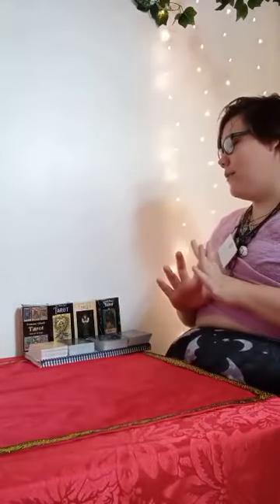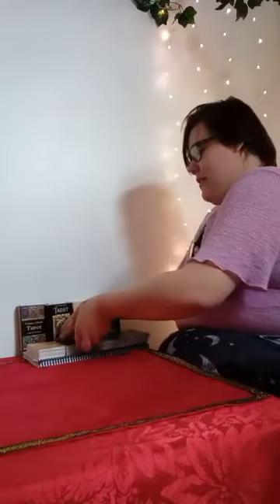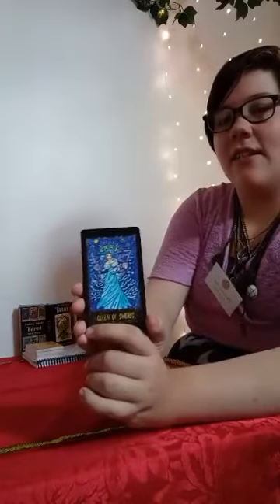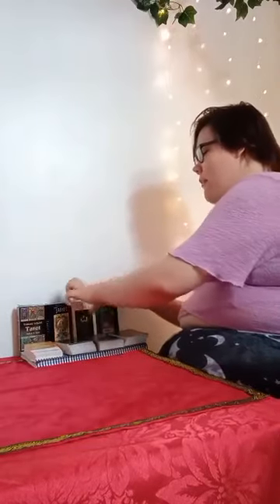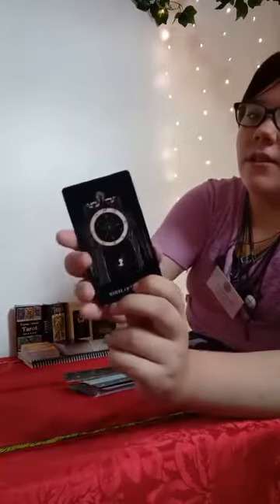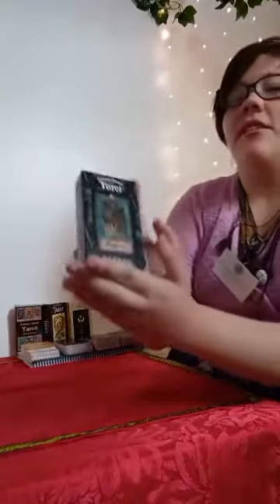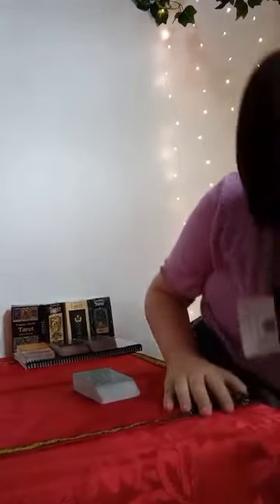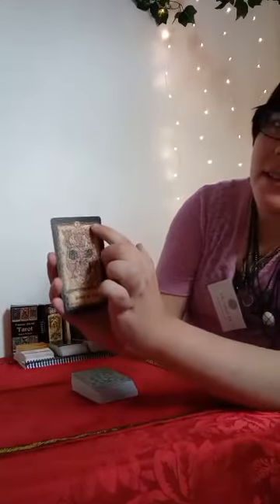some of the tarot cards we sell here at JadeVictoriafX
Hello, you beautiful starlights and Charming Terraling!

today we will be showing you a video: a few tarot cards we sell at our shop.